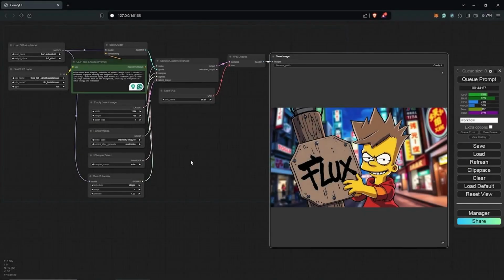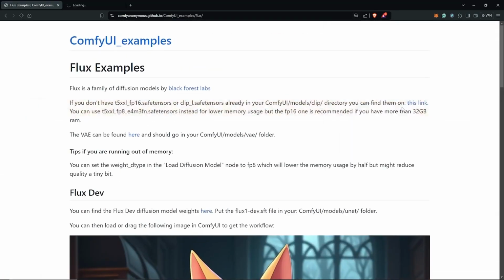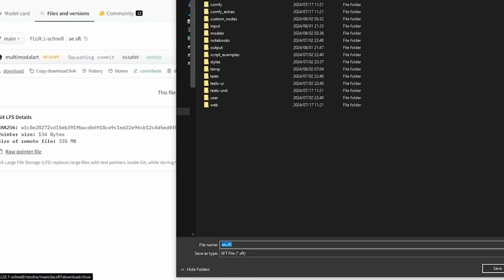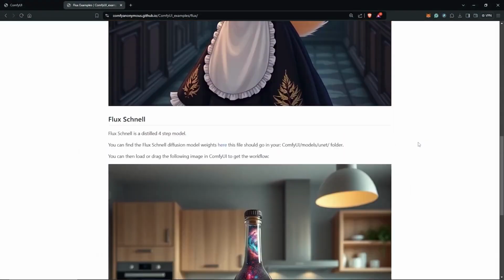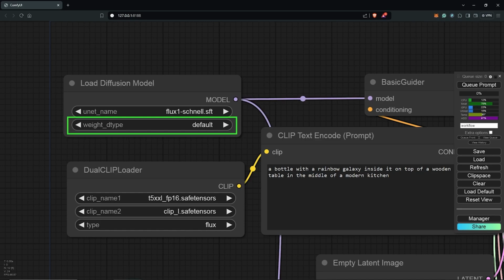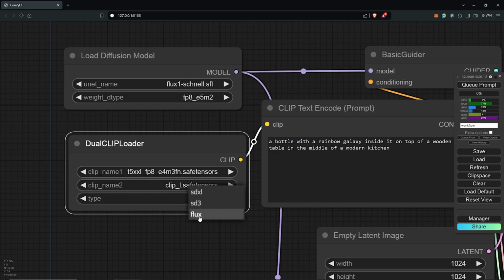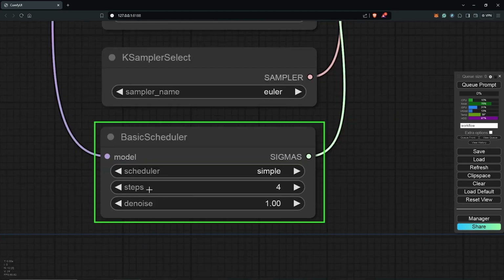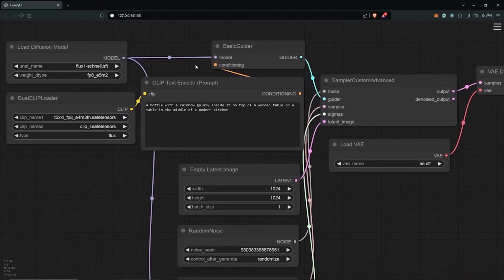How to Install Flux AI locally (2024)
Learn how to install Flux AI locally with our detailed tutorial. We’ll guide you through the installation process and show you how to run it in ComfyUI. Enhance your AI capabilities with this powerful tool by following our step-by-step instructions!